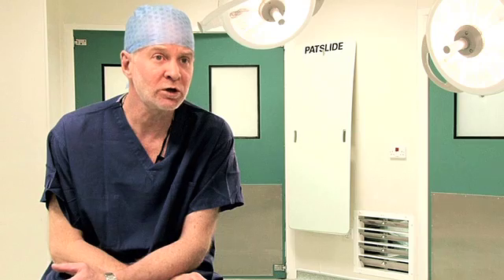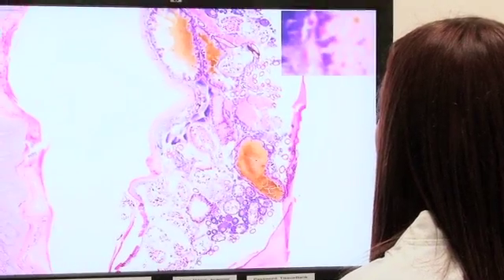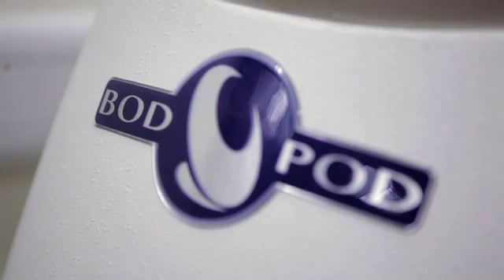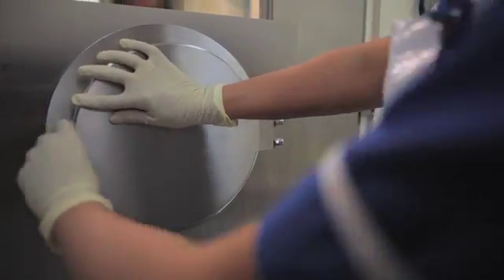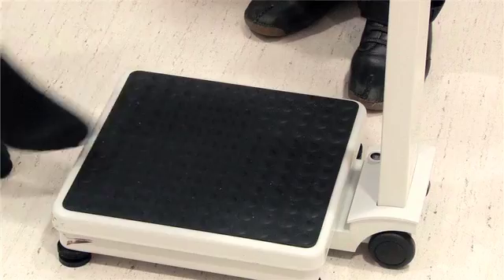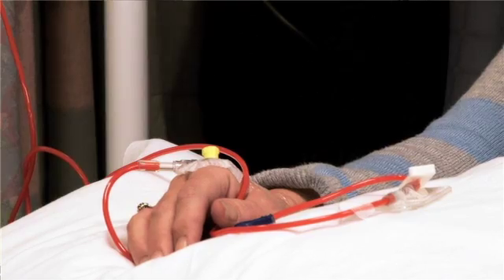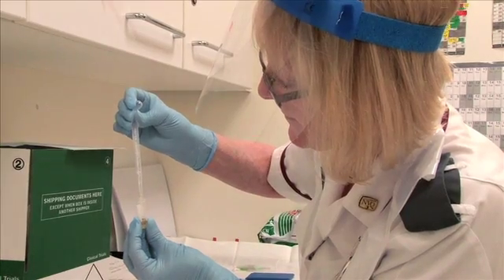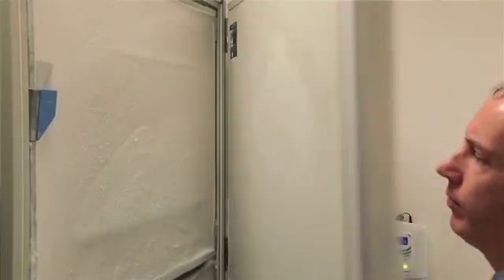Coventry and Warwick Clinical Research Facility | UHCW NHS Trust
This film shows the Coventry and Warwick Clinical Research Facility - a joint initiative between University Hospitals Coventry and Warwickshire NHS Trust and Warwick Medical School. Our aim is to translate advances in biomedical research into improvements in healthcare to benefit patients.